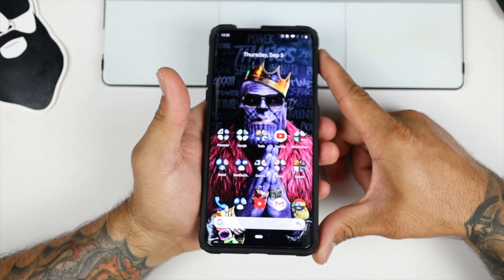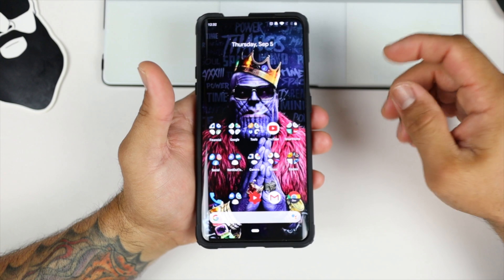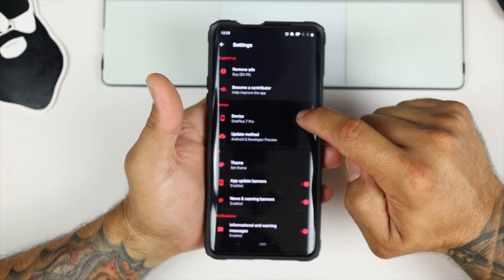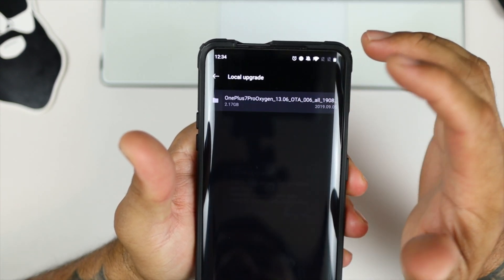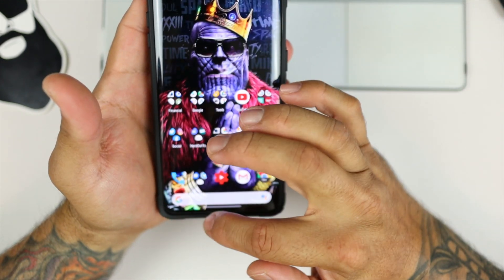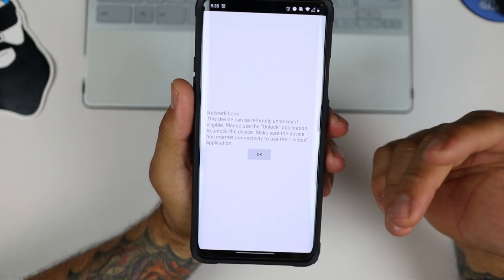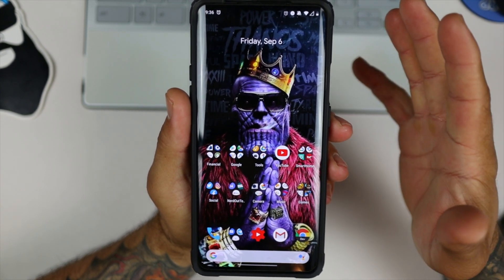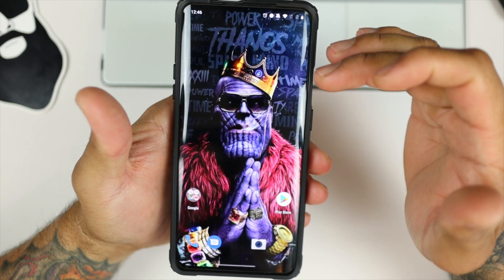Android 10 Update On OnePlus 7 Pro | How To Install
Android 10 Beta just dropped for the OnePlus 7 Pro and in this video I'm going to show you how to easily update your Oneplus 7 pro to android 10... Make sure if your have a T-Mobile Rebranded Oneplus 7 Pro to the International version that it is sim unlocked. If it is not sim unlocked android 10 beta will network lock you out.

Amazon Store: